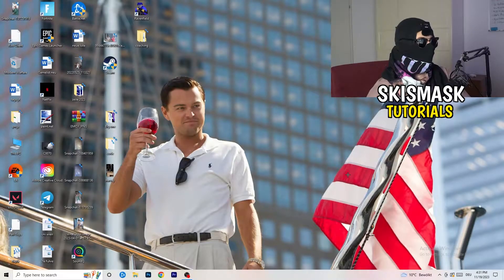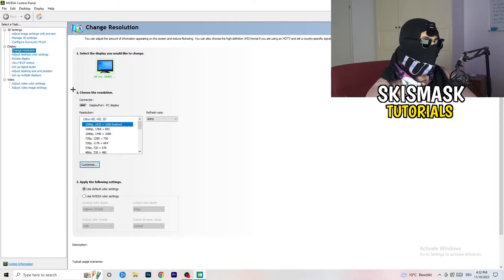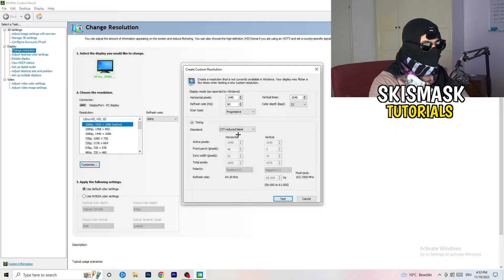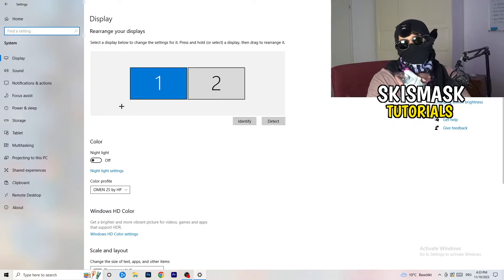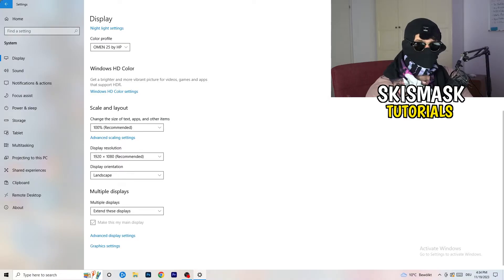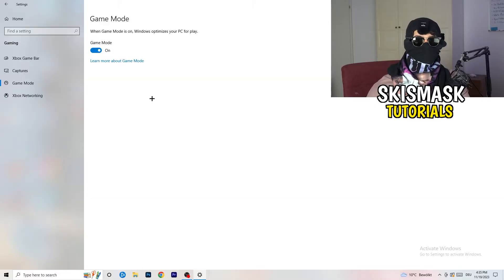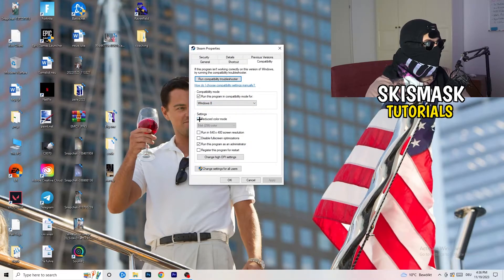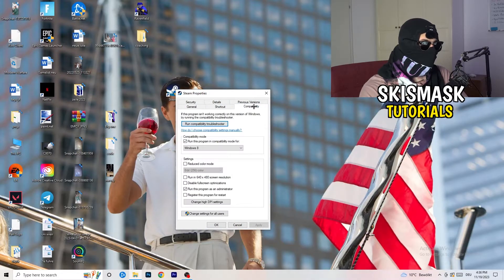How To Fix Black Screen in World of Warcraft (Easy Steps)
how to fix black screen World of Warcraft pc,
World of Warcraft stuck on loading screen,
World of Warcraft black screen when fullscreen,
World of Warcraft stuck on loading screen pc,
World of Warcraft stuck on loading screen fix,